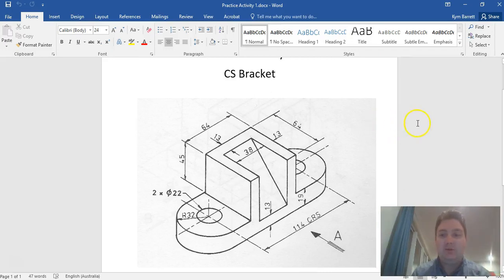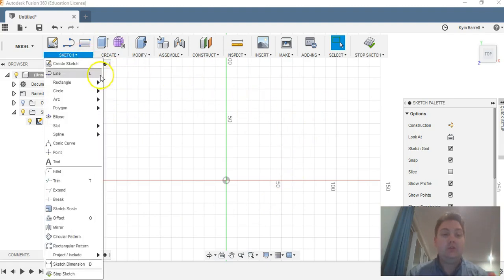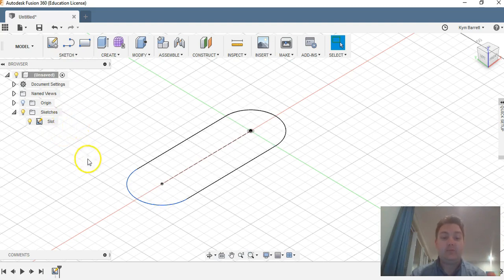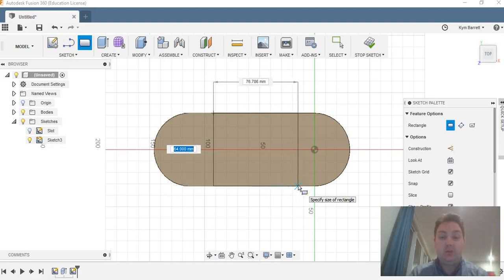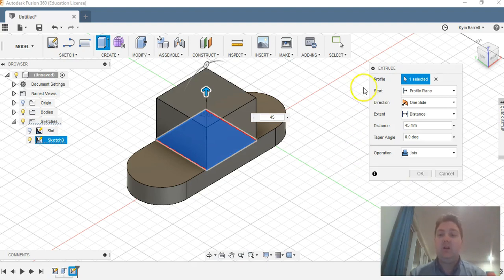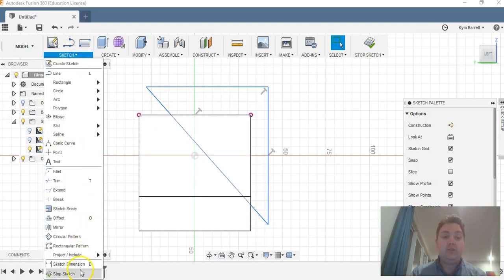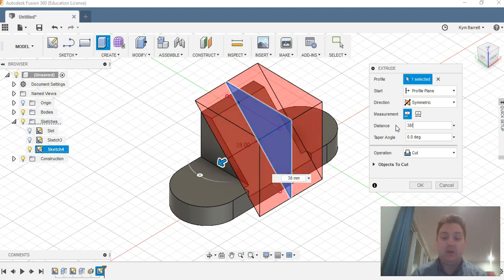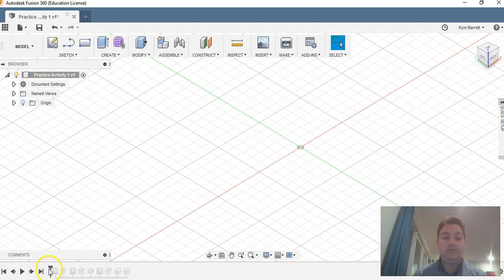Practice Activity 1 in Fusion 360